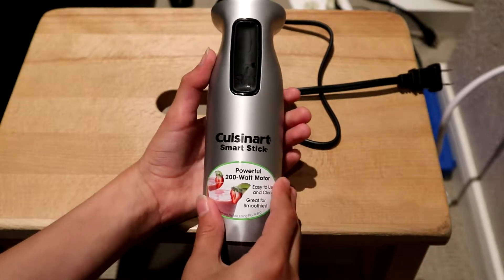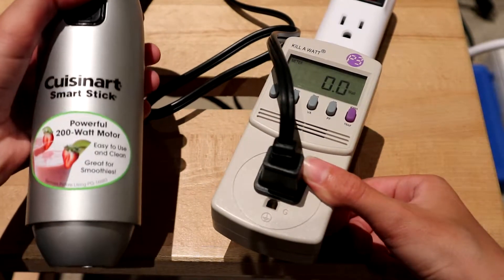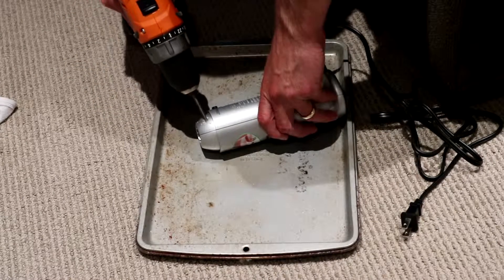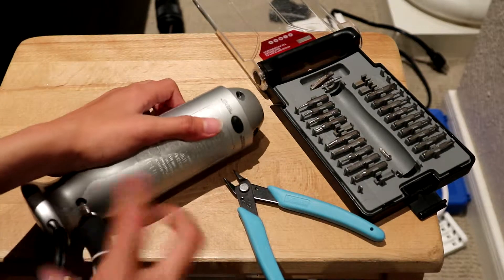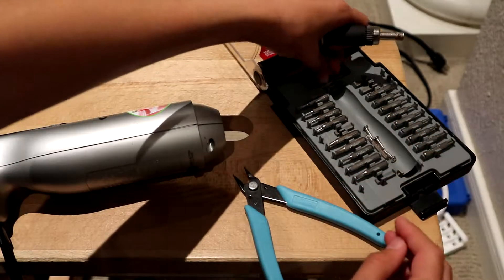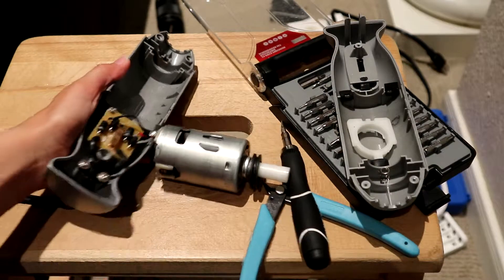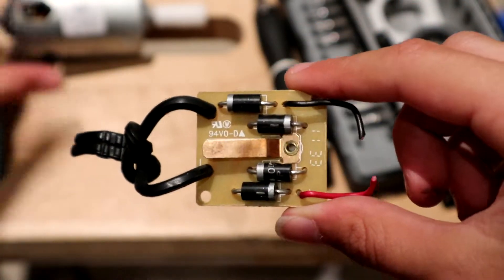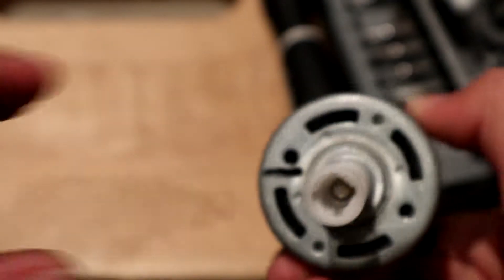Handheld Blender Teardown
I take apart a handheld blender that has failed. I call this blender a mixer, but it really is a blender.